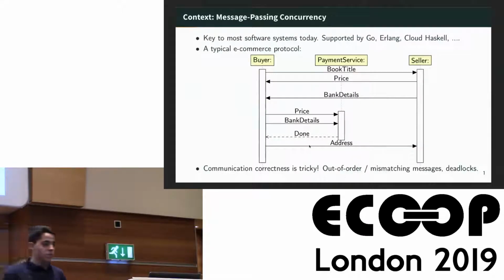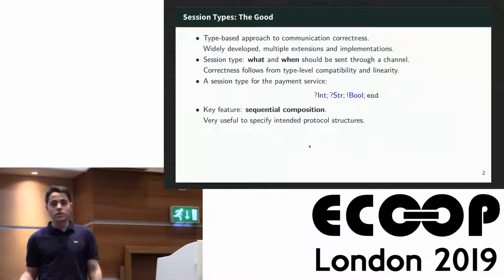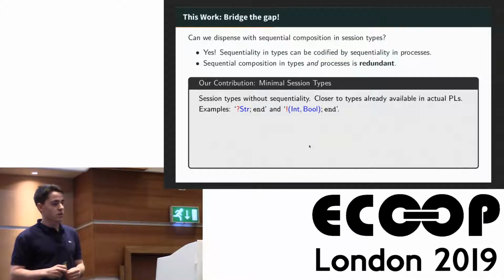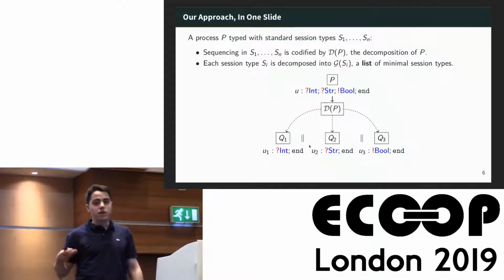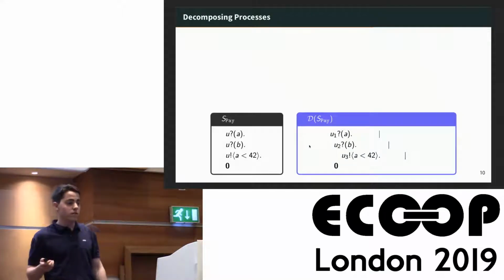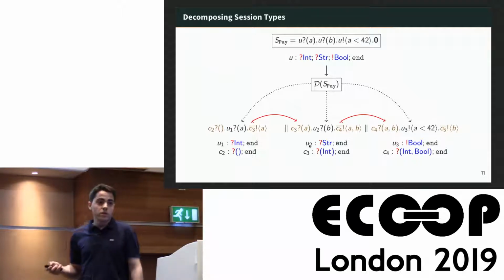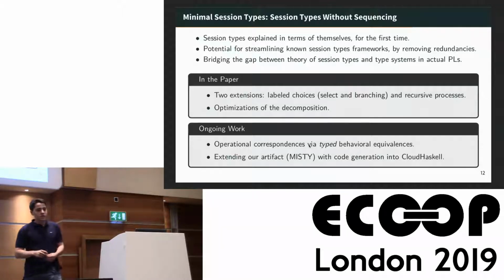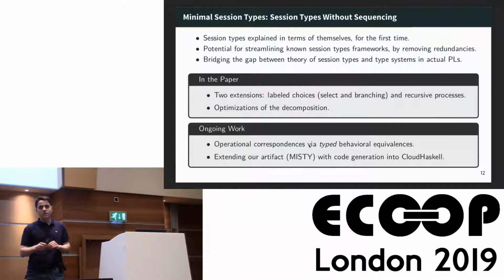Minimal Session Types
Minimal Session Types by Alen Arslanagić, Jorge A. Pérez, Erik Voogd

Session types are a type-based approach to the verification of message-passing programs. They have been much studied as type systems for the π-calculus and for languages such as Java. A session type specifies what and when should be exchanged through a channel. Central to session-typed languages are constructs in types and processes that specify sequencing in protocols.
Here we study minimal session types, session types without sequencing. This is arguably the simplest form of session types. By relying on a core process calculus with sessions and higher-order concurrency (abstraction passing), we prove that every process typable with usual (non minimal) session types can be compiled down into a process typed with minimal session types. This means that having sequencing constructs in both processes and session types is redundant; only sequentiality in processes is indispensable, as it can precisely codify sequentiality in types.
Our developments draw inspiration from work by Parrow on behavior-preserving decompositions of untyped processes. By casting Parrow’s results in the realm of typed processes, our results reveal a conceptually simple formulation of session types and a principled avenue to the integration of session types into languages without sequencing in types.